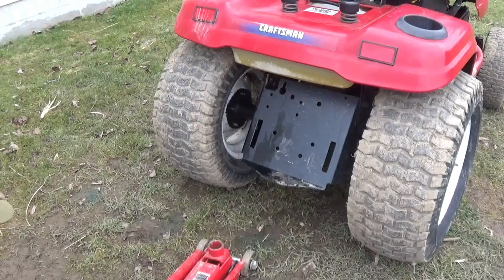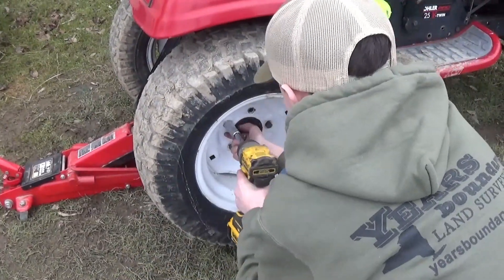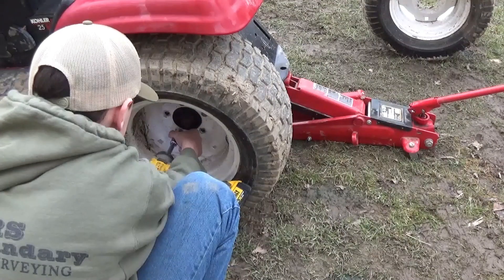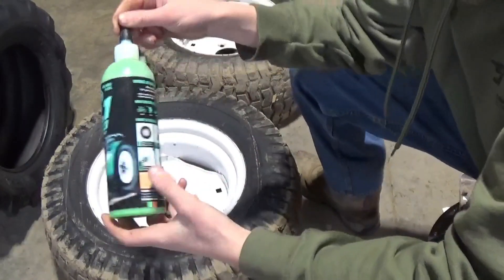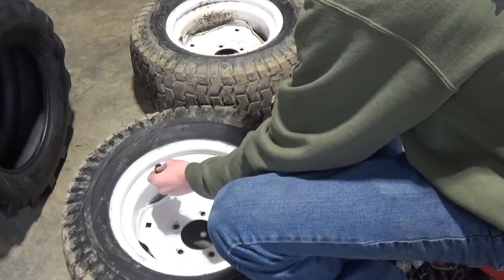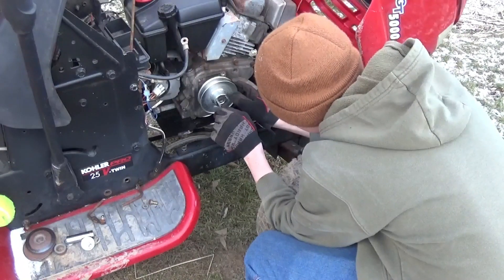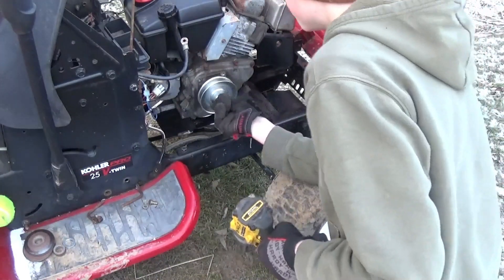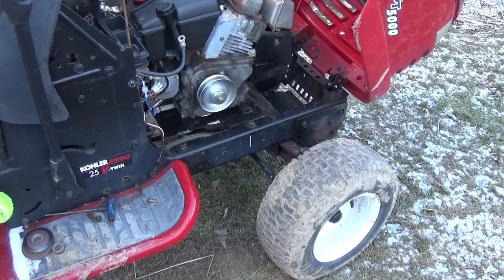PT. 1 Craftsman Pulling Tractor Build!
That was a terrible idea trying to do those tires.